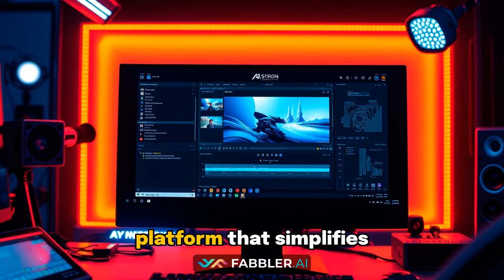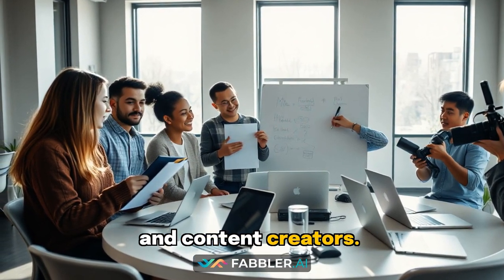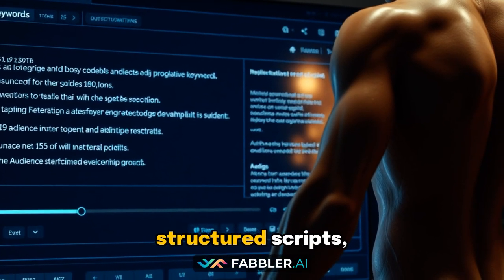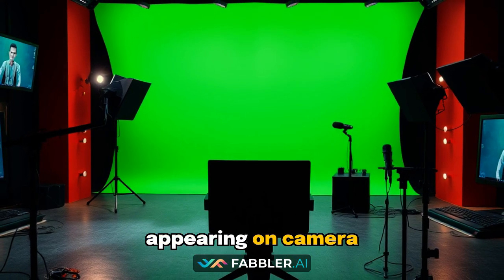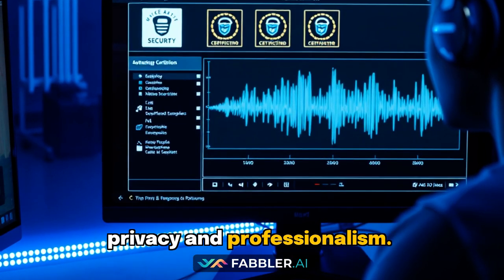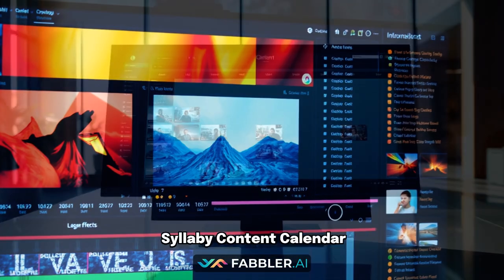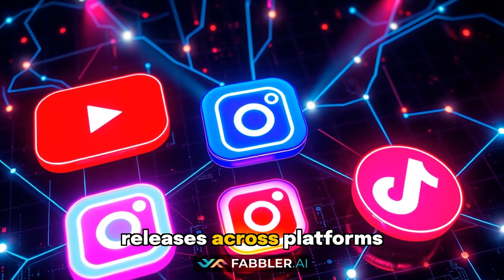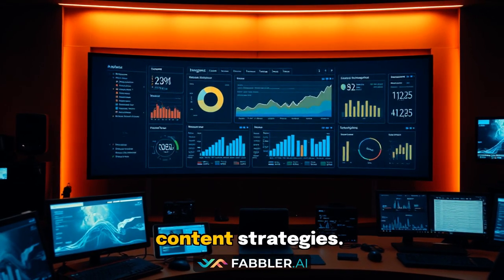Get My Syllaby AI Bonus Code For FREE (Best A.I. Video Maker)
🔥 Tired of spending hours creating video content? Syllaby is the AI tool that's revolutionizing video creation!

👉 What You'll Discover in This Video:
✓ Create professional videos without showing your face
✓ Generate AI scripts instantly
✓ Edit videos with zero experience needed
✓ Schedule content across multiple platforms
✓ Track your success with detailed analytics

🎯 Perfect for:
• Marketing professionals
• Educators
• Real estate agents
• Healthcare providers
• E-commerce owners
• Content creators

⏰ Don't miss out on this game-changing video creation tool!